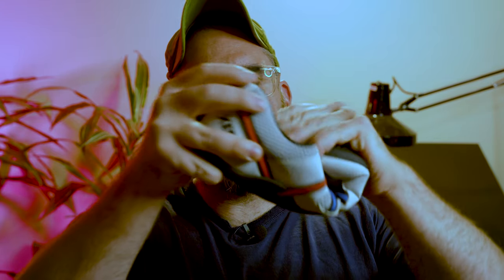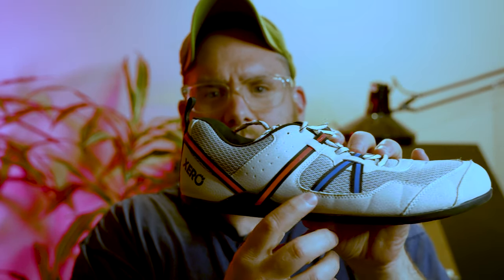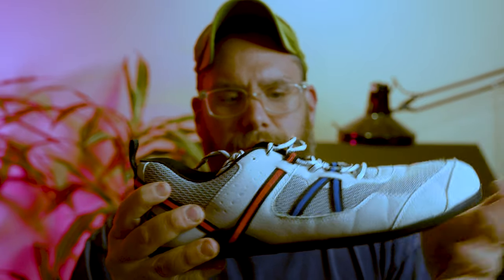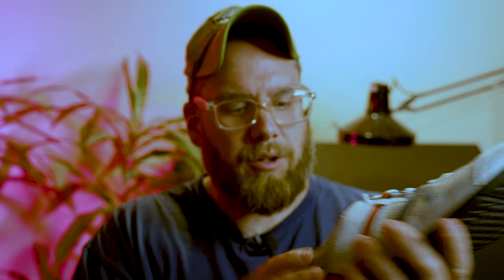Long-Term Pain Relief Strategies | I have done this for 7 YEARS NOW